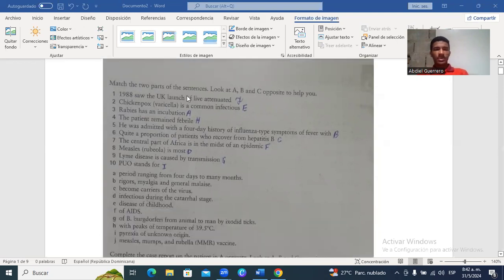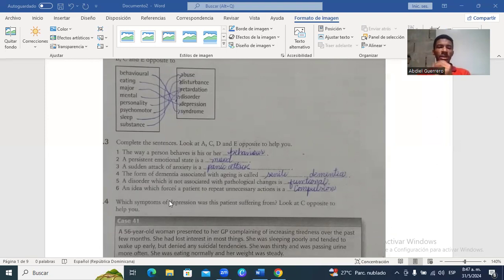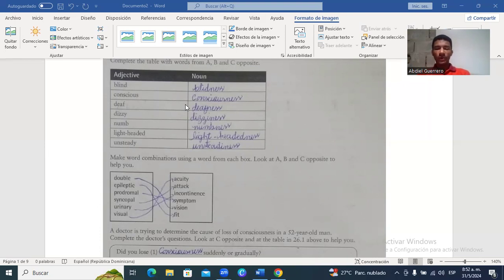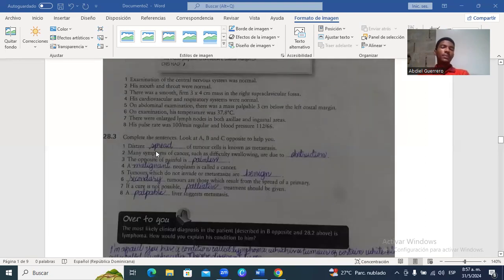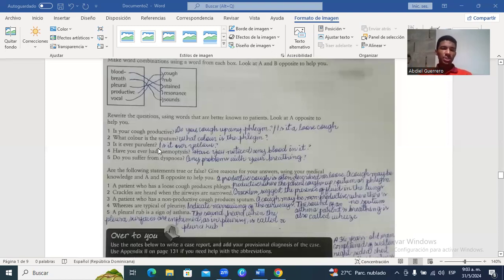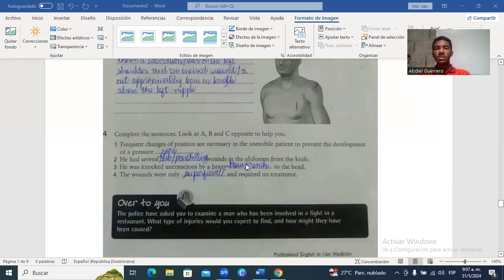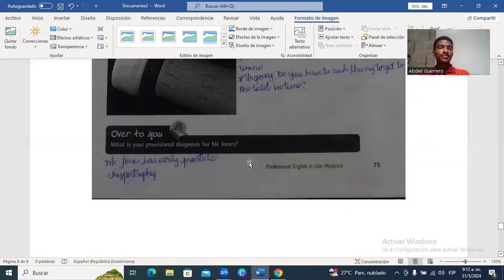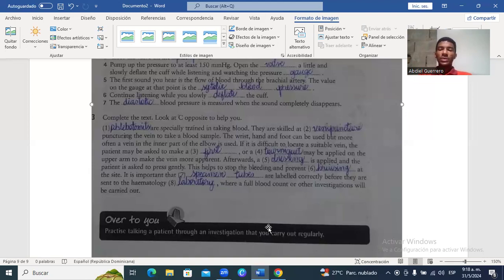Professional English in use Medicine; chapter 24 to 34. Abdiel Guerrero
Professional English